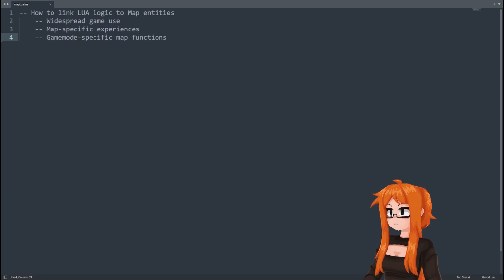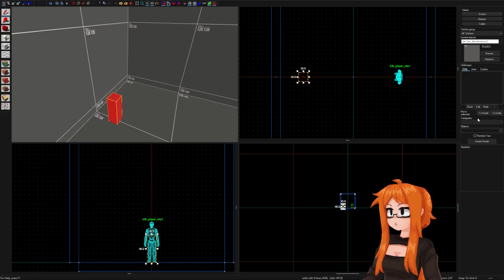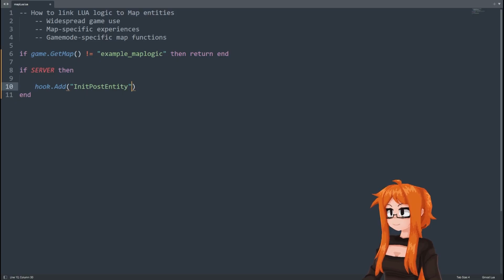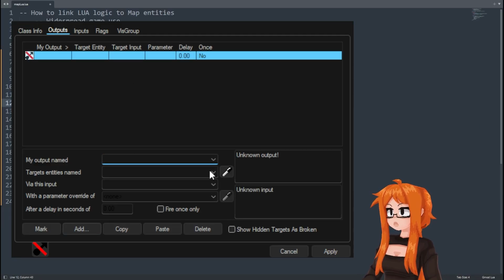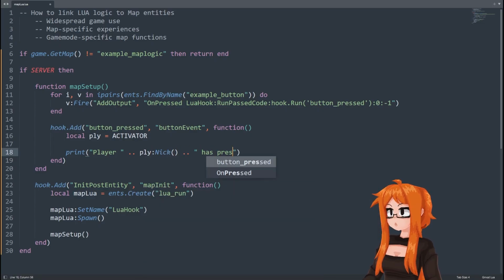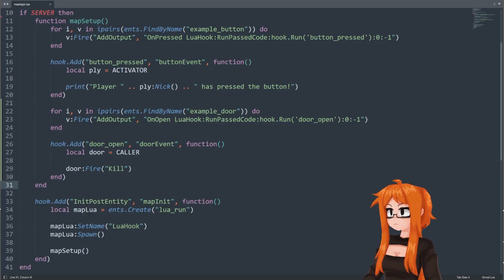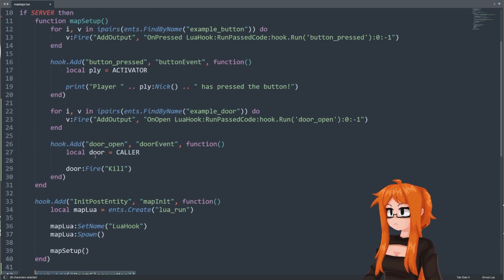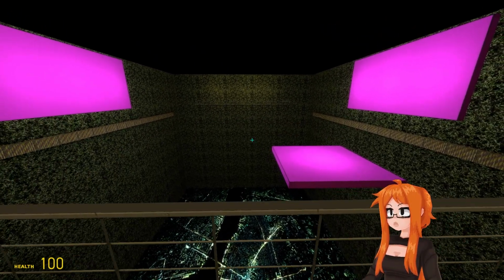Sevyn Says: Using Map Entities in gLUA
first time doing something like this be nice please